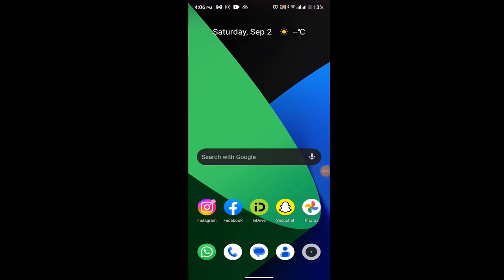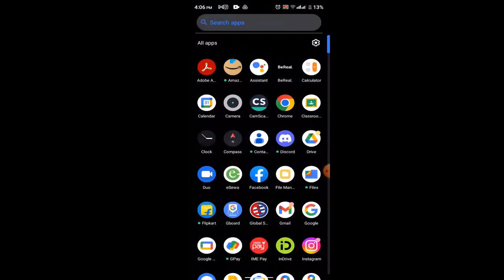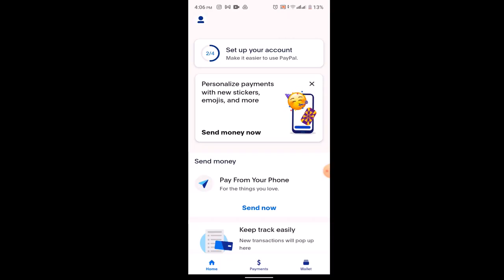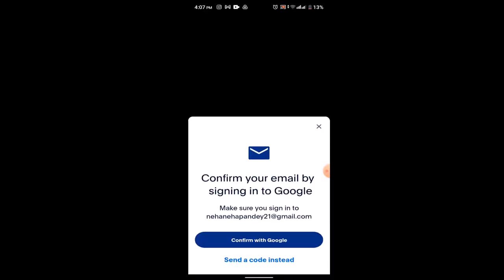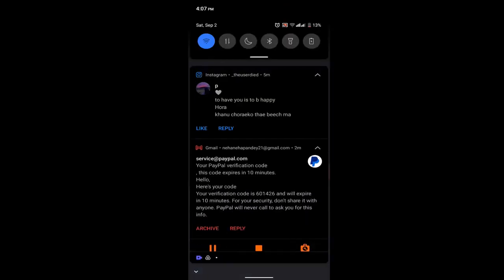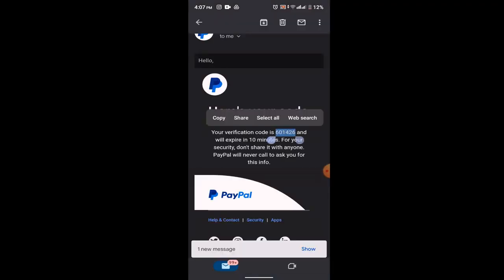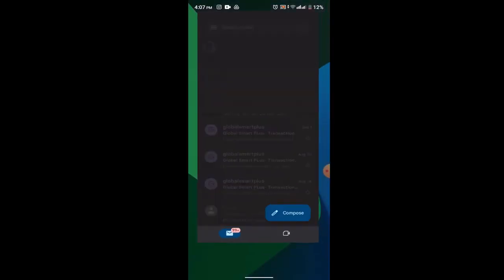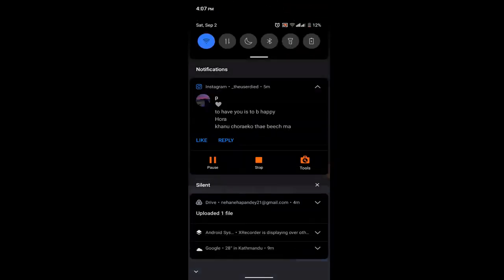How to Get Confirmation Email in PayPal — Confirm Email Address 2026 - Here's How You Can Do It //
Want to know how to PayPal Email Confirmation Guide — How to Receive the Email 2026       but don’t know how? 🤔
This quick video will show you how to How to Resend PayPal Confirmation Email — Quick Tutorial 2026     step by step.

How to How to Check Your PayPal Confirmation Email on Gmail/Outlook 2026

How to How to Verify Your PayPal Email for Sending & Receiving Money 2026

Timestamps:
00:00 – How to start [TOPIC]
00:00 – How to [STEP 1]
00:00 – How to [STEP 2]
00:00 – How to finish [TASK]